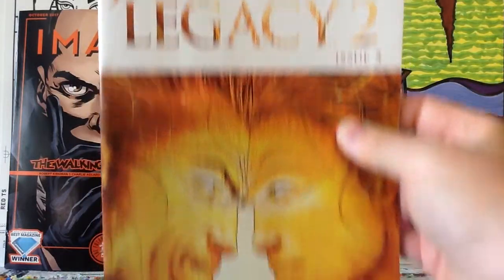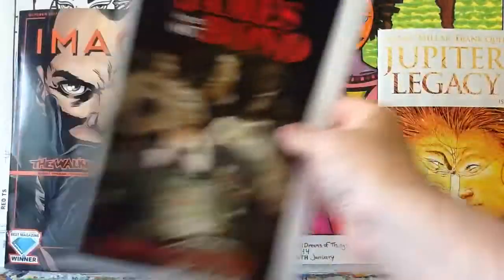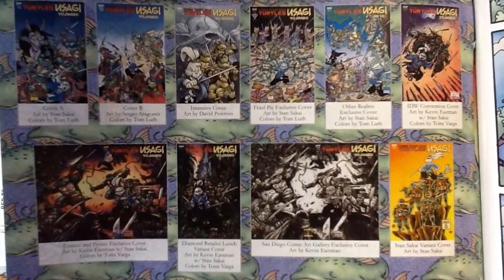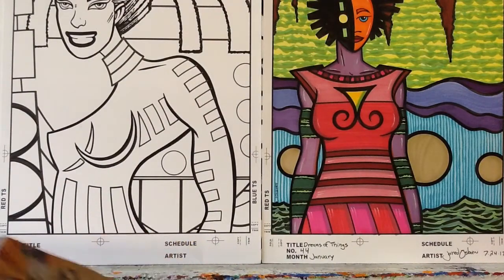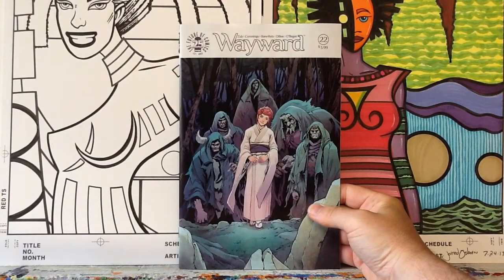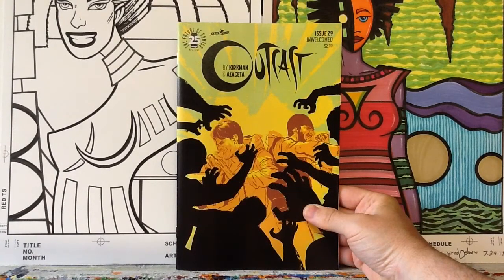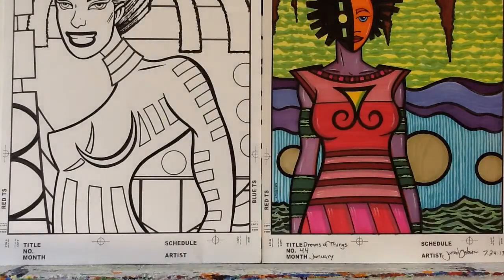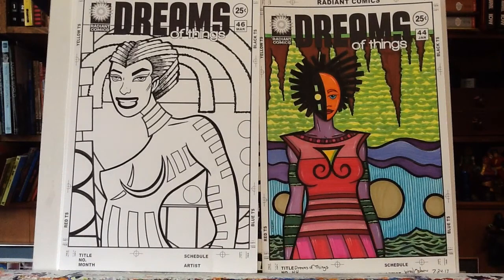Pull List Comic Book Haul: 07/27/17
My Instagram for more pictures:
My Etsy shop for original art:
My Ebay for original art: